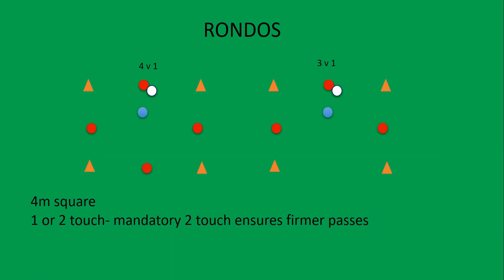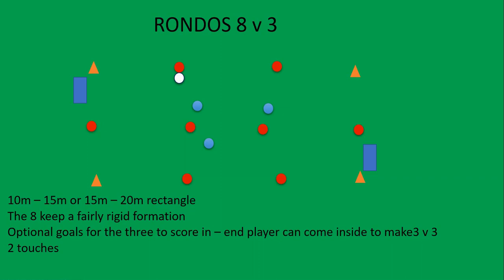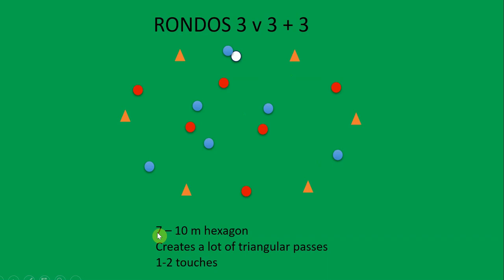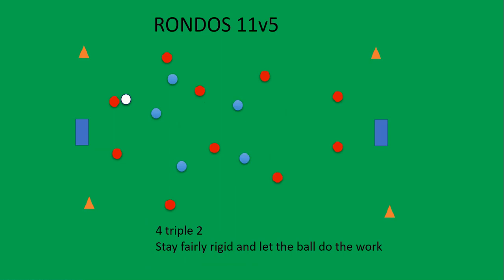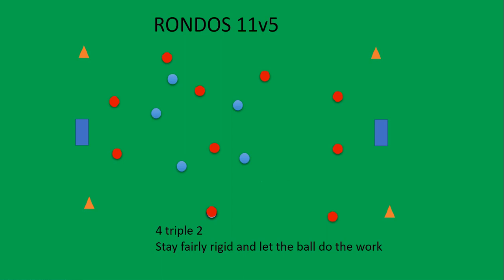Field hockey rondos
These are just a few of my favourites to get your players making quick decisions and moving the ball early and quickly